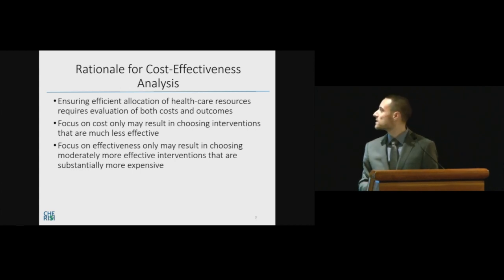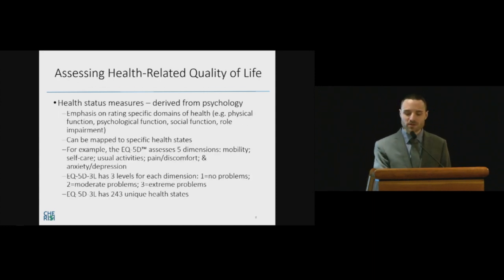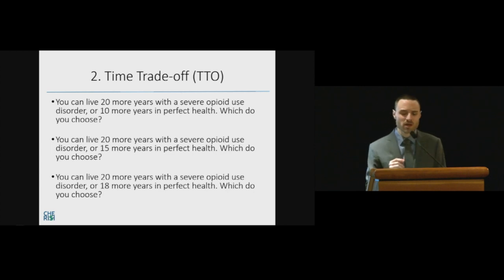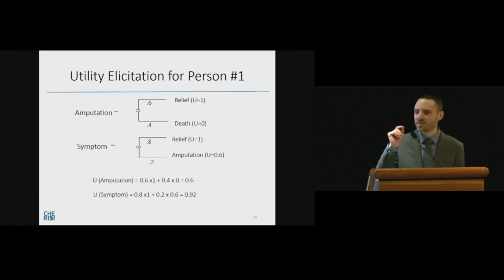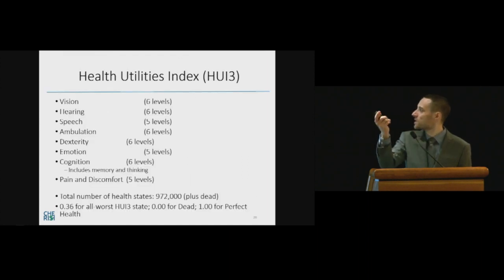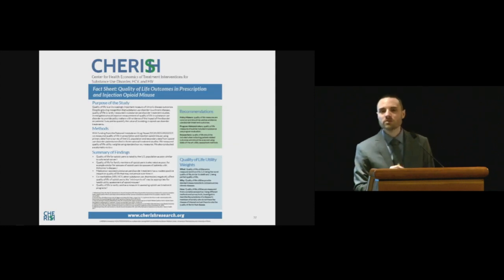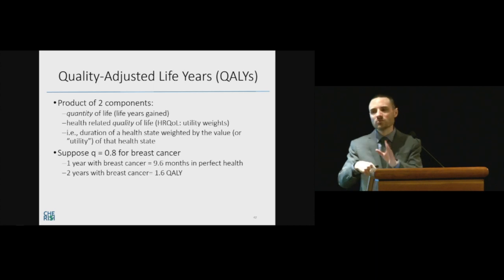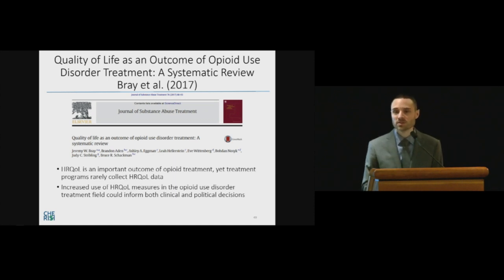Pt 3: Introduction to Health Utilities and QALYs | Introduction to Economic Evaluation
Introduction to Health Utilities and QALYs
Sean Murphy, PhD

The “Introduction to Economic Evaluation” training was held on March 19, 2018 in North Bethesda, MD at the Bethesda North Marriott Hotel & Conference Center. The training was targeted to trainees and investigators in the substance use disorder, HCV, and HIV fields interested in learning about health economic evaluation to integrate into their own research. The course provided an introduction to multiple economic evaluation methods used to evaluate health care services, with a focus on substance use disorders, HIV, and HCV, as well as exposure to measurement of cost, health utilities and quality-adjusted life years (QALYs); cost-effectiveness analysis; and cost-benefit analysis.